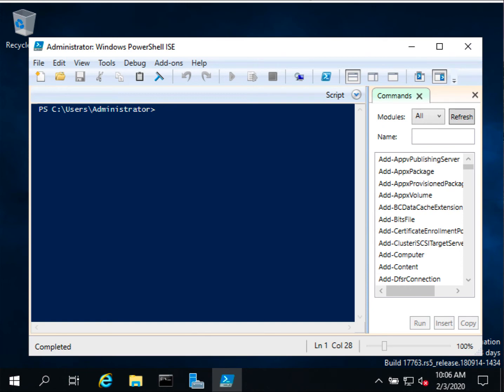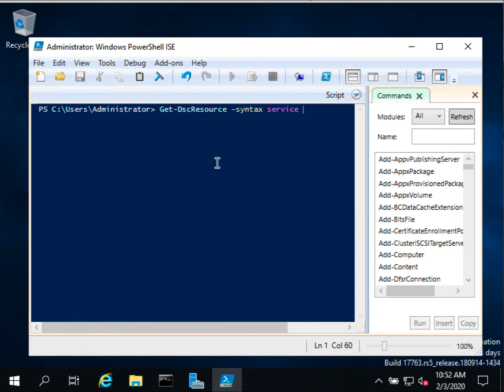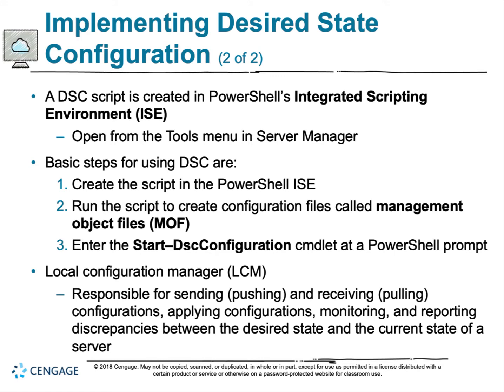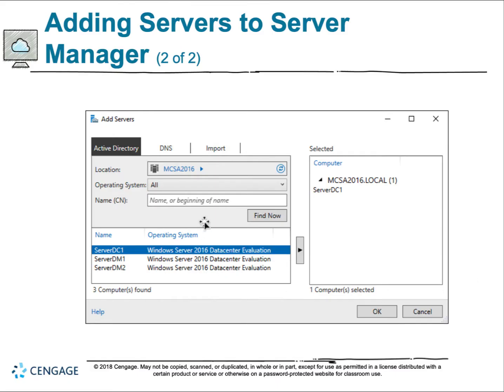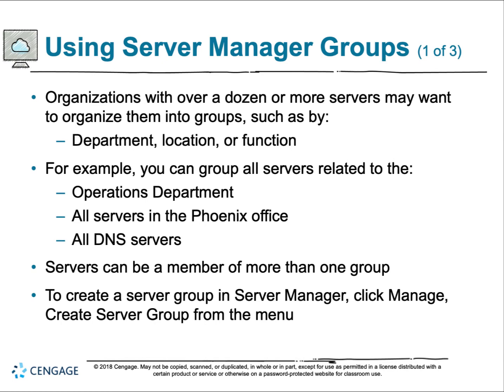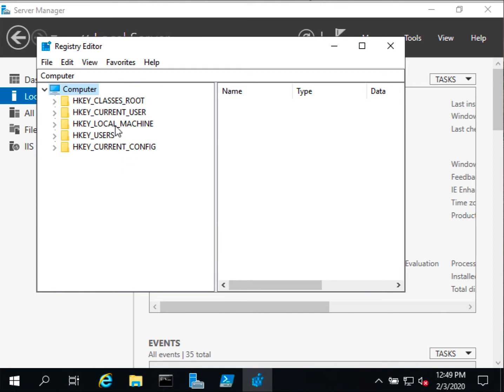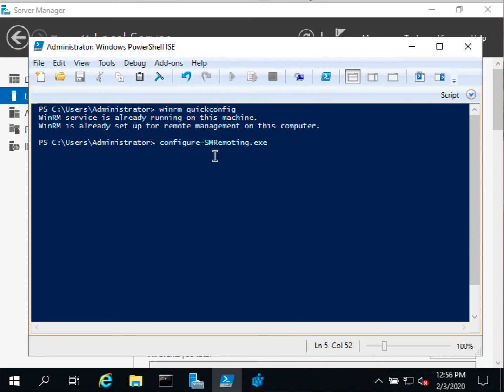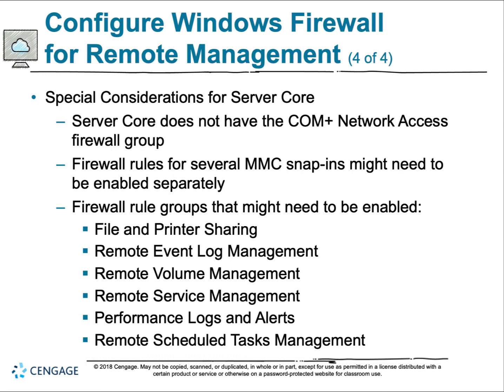Configuring And Managing Server 2016 Part II